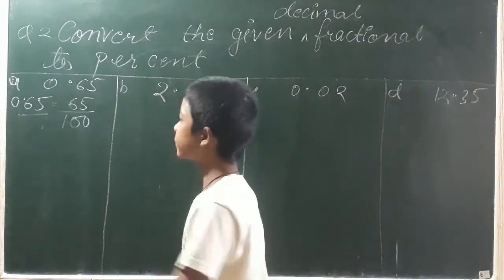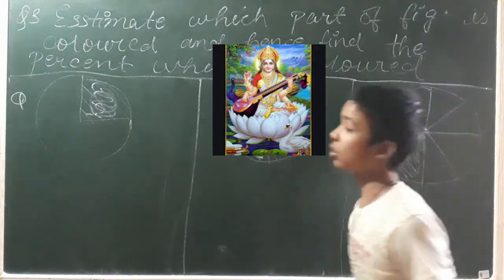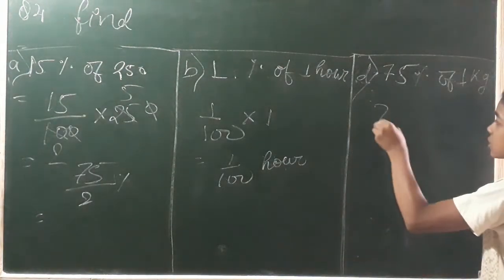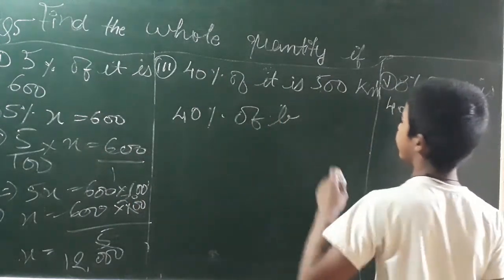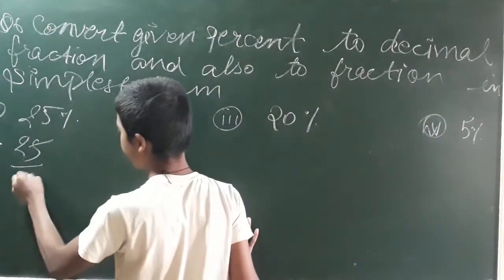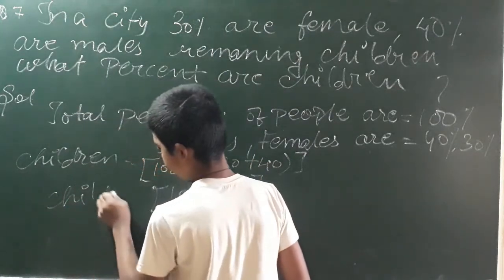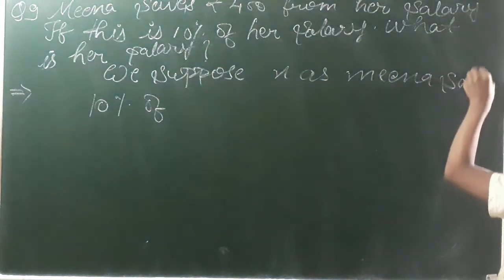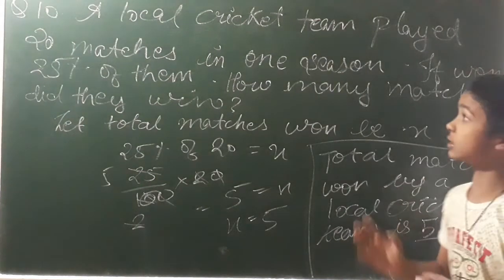N.C.E.R.T CLASS 7TH CHAPTER 8 EX 8.2 SOLUTIONS